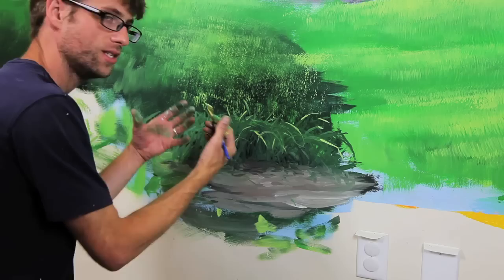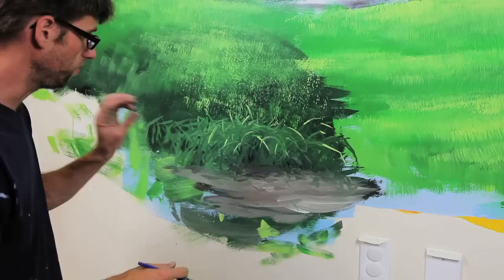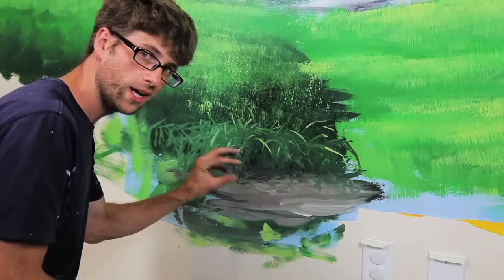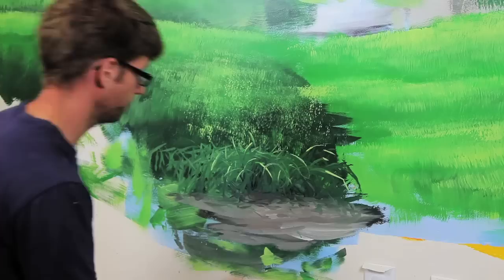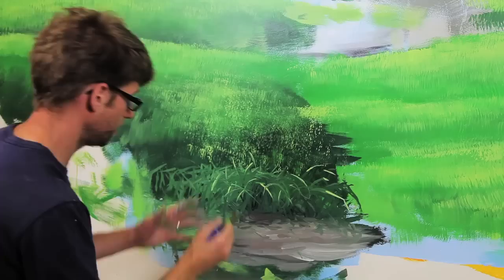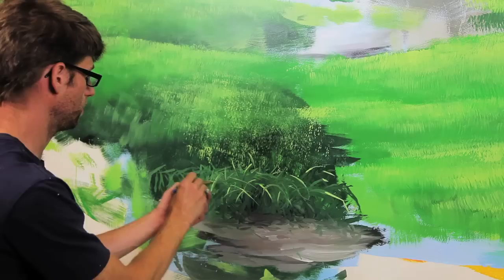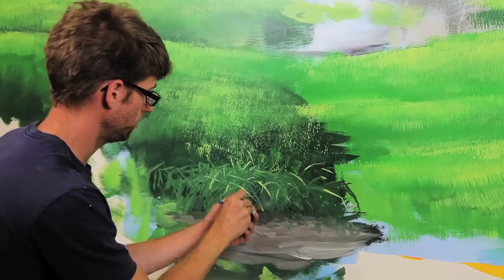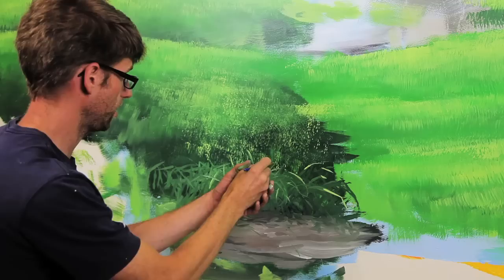Clip from "How To Paint Grass & Hills" with Mural Joe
This is a clip from the Mural Joe instructional video series "How To Paint A Landscape Mural" available Learn how to paint sky, clouds, mountains, grass, hills, dirt, bushes, trees, and water as Mural Joe walks you through the details step by step.